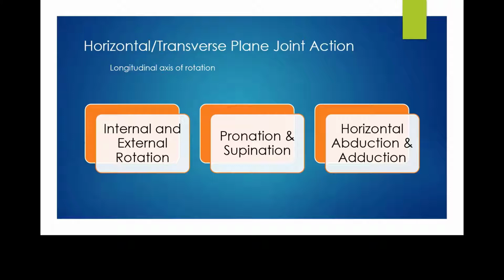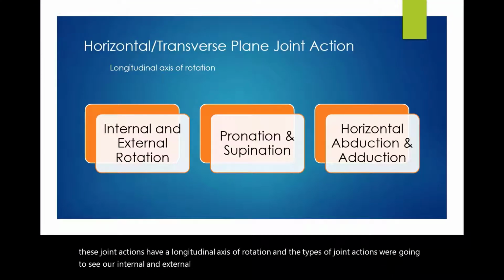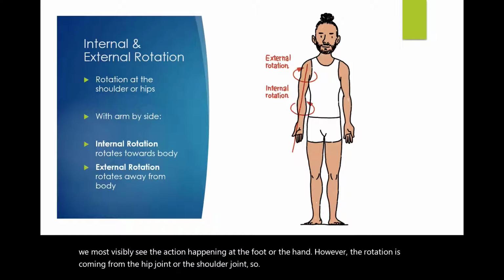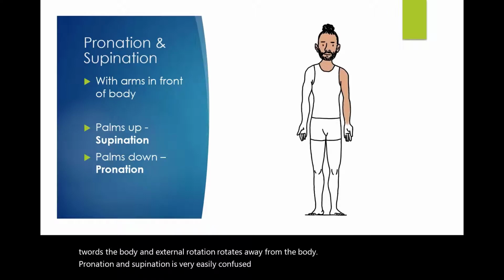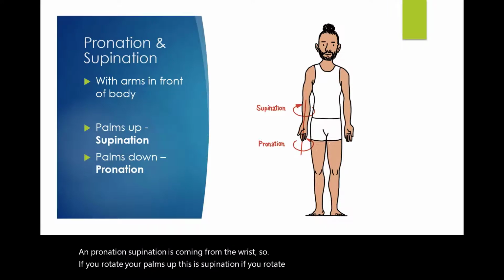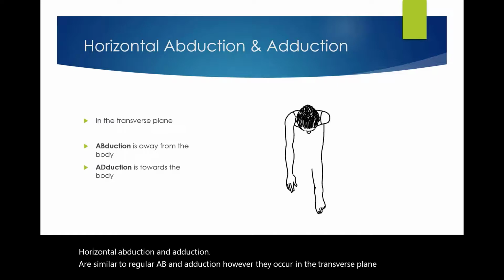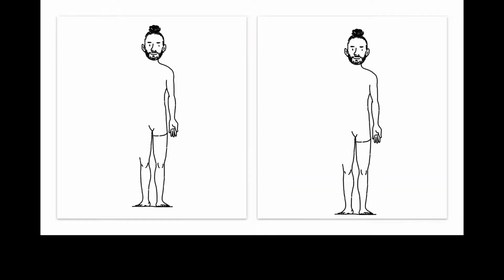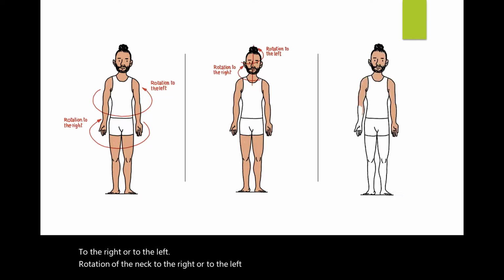Pronation VS Supination & other TRANSVERSE Plane Joint Actions - Biomechanics 101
What is the difference between pronation and supination? How about internal vs external rotation? What about Horizontal Abduction vs Adduction?

Biomechanics 101 is the BEST resource for University Level Biomechanics content on the web.